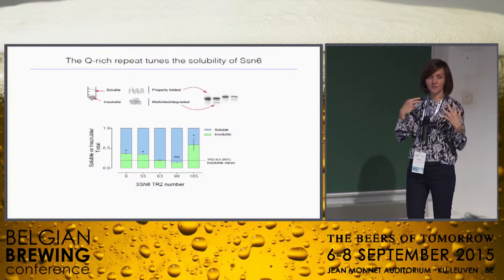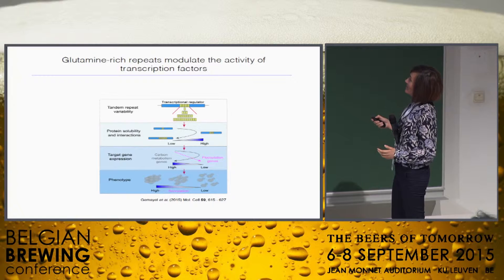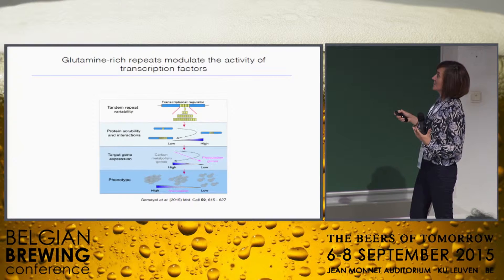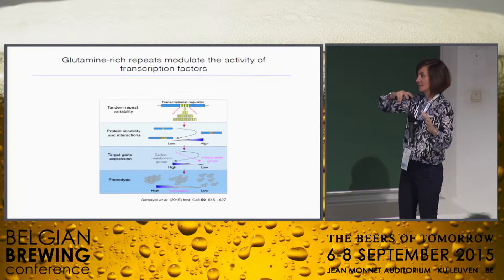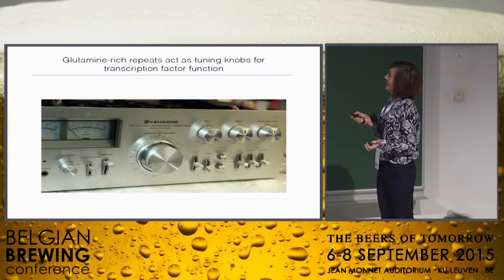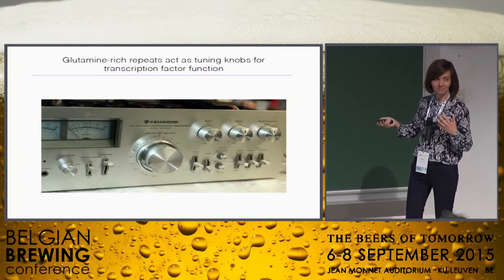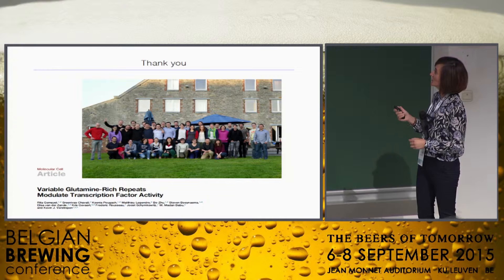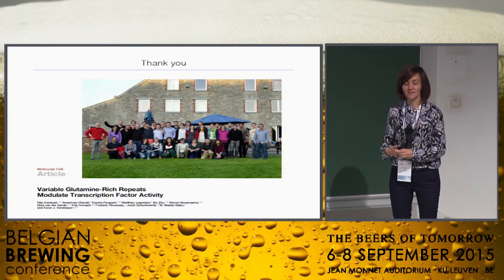Rita Gemayel - Unstable glutamine-rich repeats generate functional variability in SSN6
Unstable glutamine-rich repeats generate functional variability in the yeast transcriptional regulator SSN6
Dr. Rita Gemayel
KU Leuven, Belgium